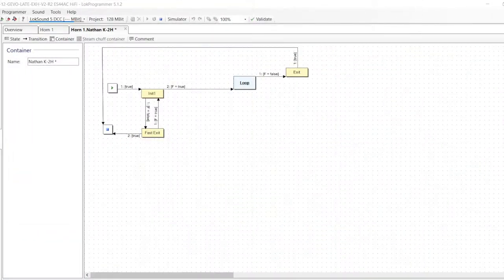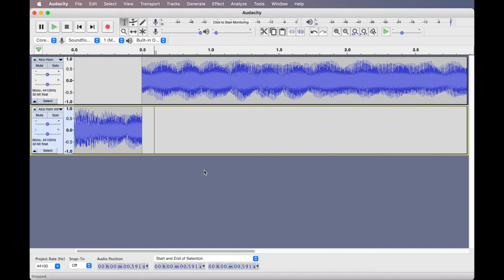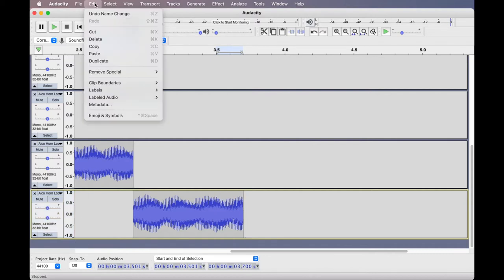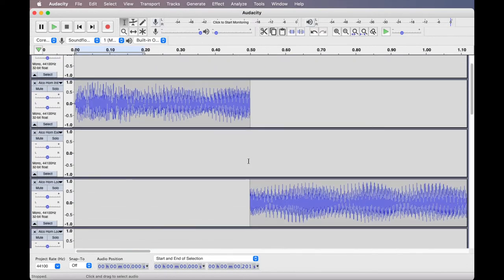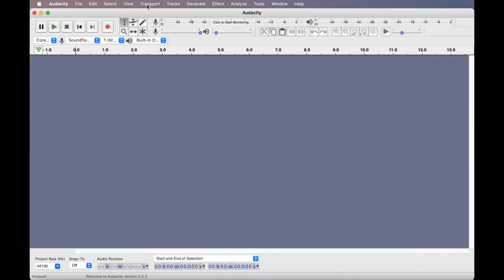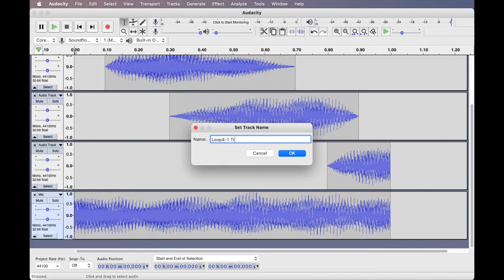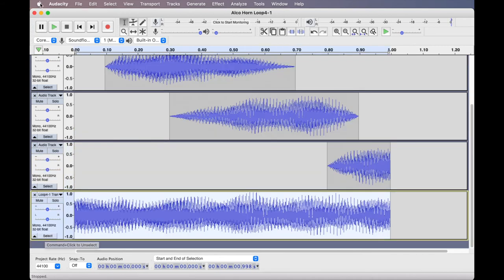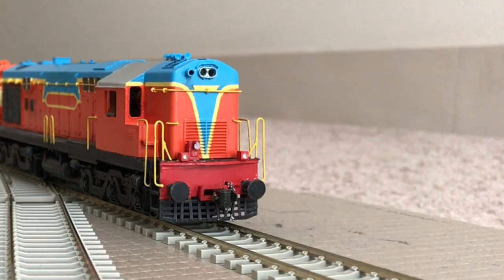Creating a Custom Horn for ESU LokSound Decoders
This video gives a brief tutorial on how to edit locomotive horn recordings to create sound files for a custom horn Soundslot for ESU’s LokSound decoder equipped locomotive models.

0:00 Introduction
0:42 Custom Horn Template Layout
1:59 Making the sound cuts from the horn recording
6:25 Creating the transition sound mixes
12:26 Uploading sounds into Lokprogrammer Software and previewing the SoundSlot
13:35 Playing the final horn in a locomotive model.

Scratch built HO Scale WDM2 diesel locomotive model equipped with a LokSound V5 DCC decoder and a 11x15mm Sugar Cube speaker.